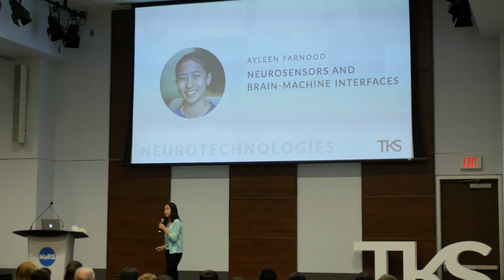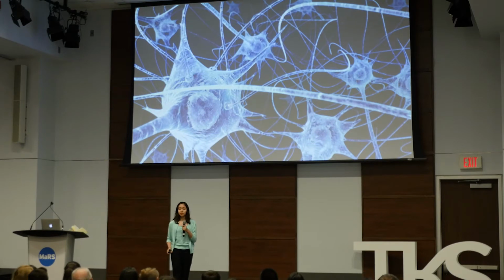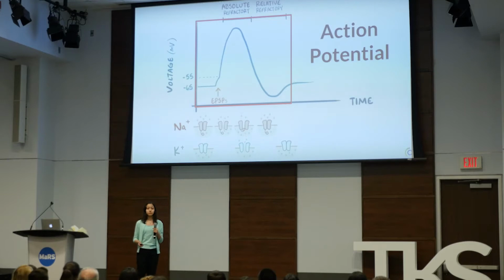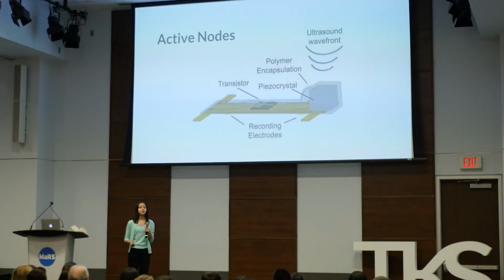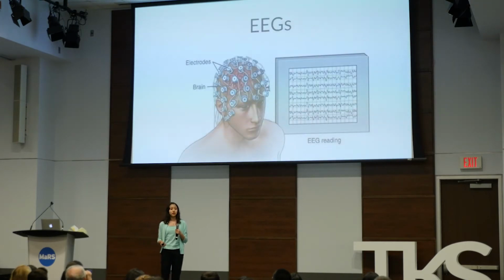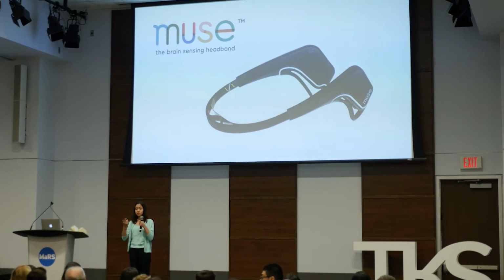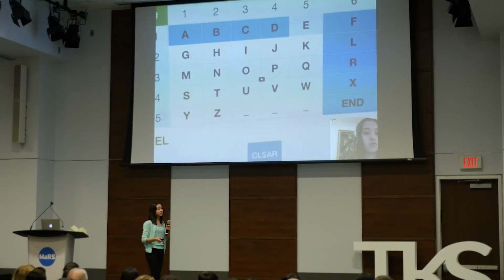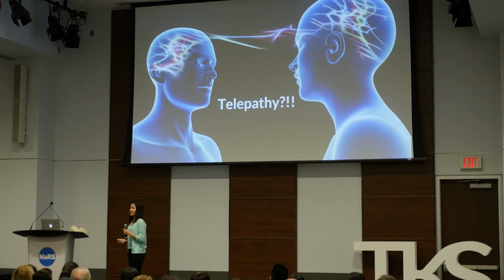Ayleen Farnood - Neurosensors and Brain-Machine Interfaces